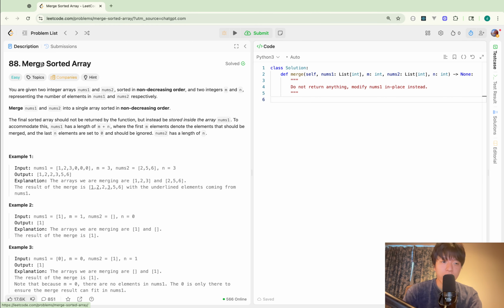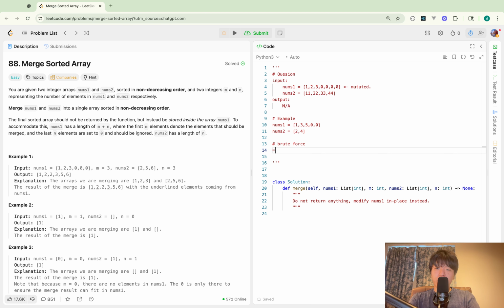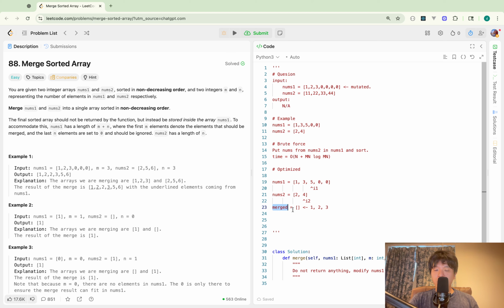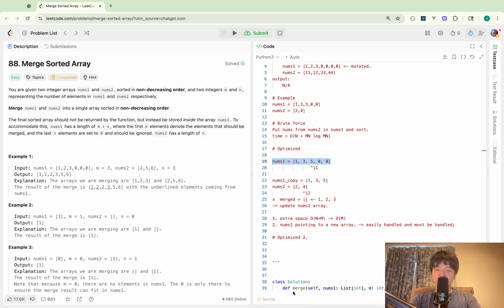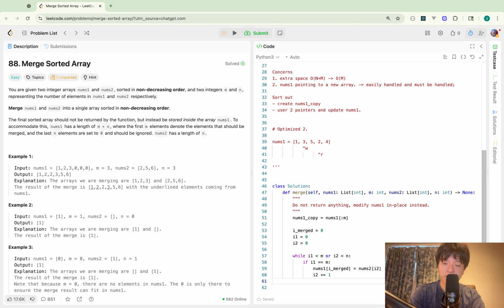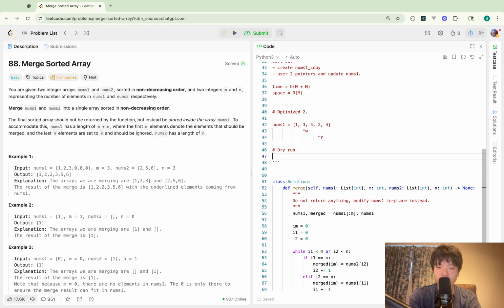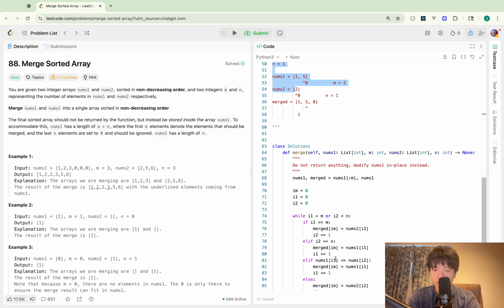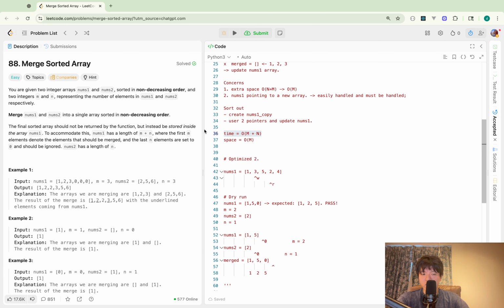Merge Sorted Array (LeetCode)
# Improvements

Yes, I could solve this question with O(1) space complexity.
I use three pointers (i1, i2, mi) and i1 and mi moves on nums1 array.

(option1) i1, i2, mi moves backward.
* mi never goes over i1.
Note that the termination index is -1 for each of i1, i2, mi.

[1, 2, 3, x, x]
{ ^i1 ^mi
[4, 5]
  {--^i2

(option2) shift nums in nums1.

[x, x, 1, 2, 3]
^mi    ^i1--}
[4, 5]
 ^i2--}